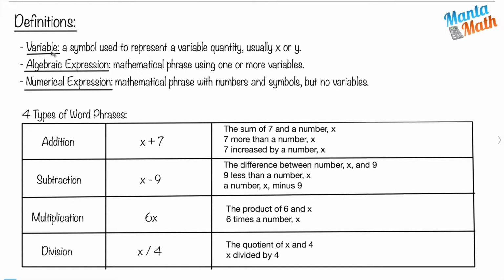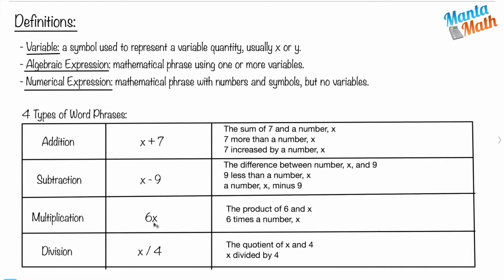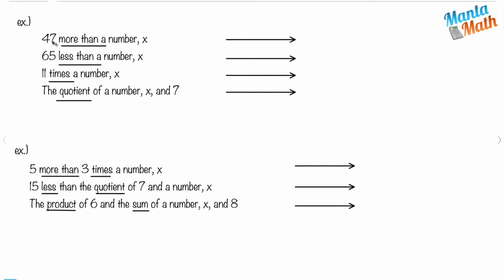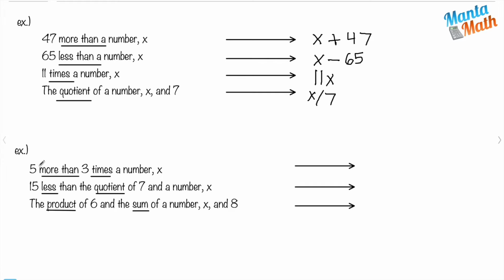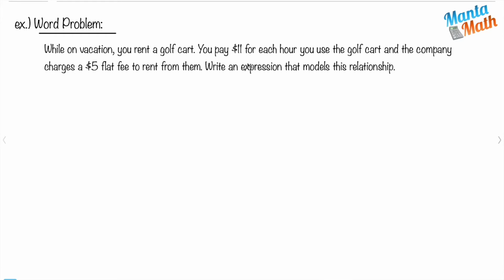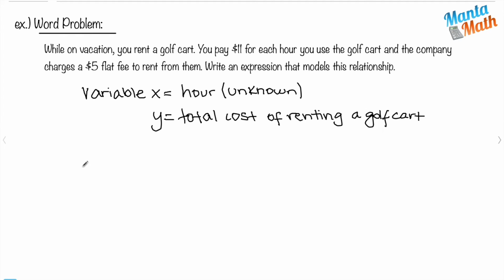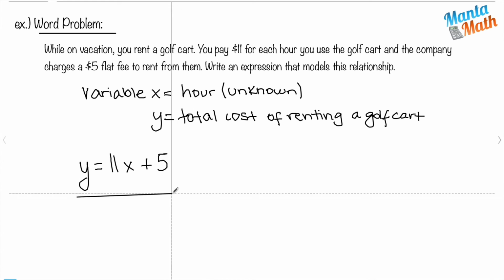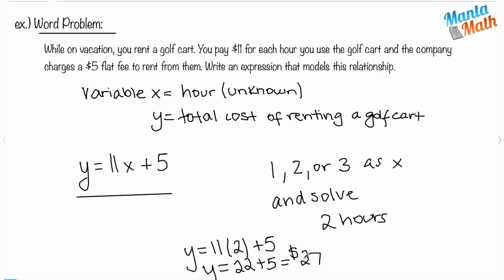Manta Math - Algebra 1 "Variables and Expressions"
Algebra 1, Chapter 1, Section 1.1 - Variables and Expressions

Let me know what you think by LIKING this video and COMMENTING below!